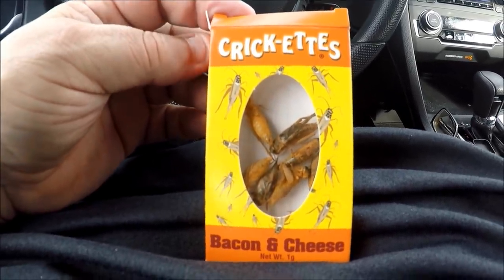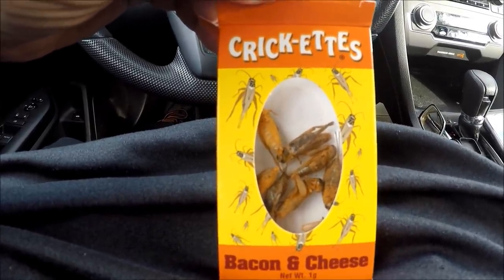Bacon & Cheese Crickets Review!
I’m on Cameo because I love connecting with friends around the world. I'd love to give you a personalized video shout-out for your special someone or any special occasion like Birthdays, Anniversaries,
Weddings!

Follow JOEY today at:
JOEYS WORLD TOUR GAMING

Check out JOEY'S Amazon Shop!
JOEY'S AMAZON PRIME SHOP!

Social Media...

(ES_Jumping Cricket 3 - Martin Gauffin
Our YouTube Creator Subscription is a license for independent YouTube creators. This license allows you to synch Epidemic Sounds music with all videos that are uploaded to a YouTube Channel.